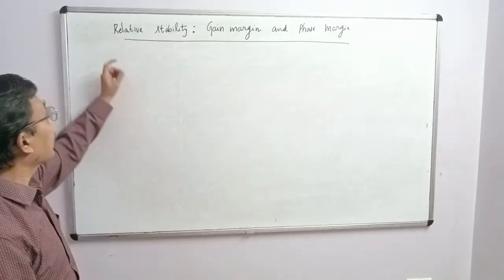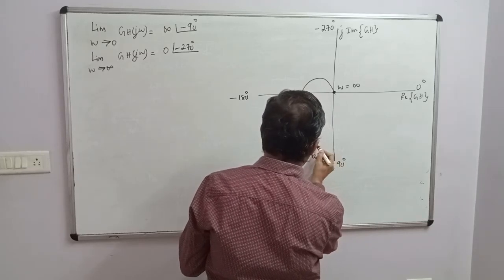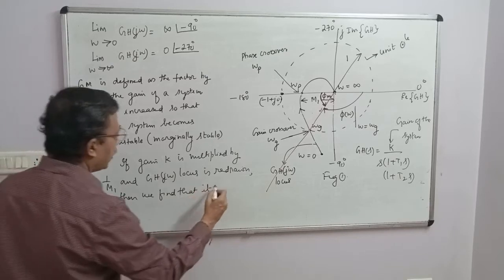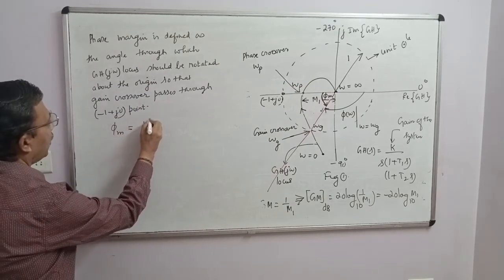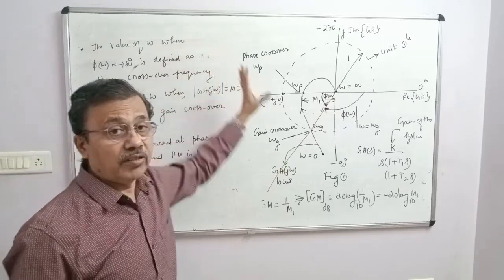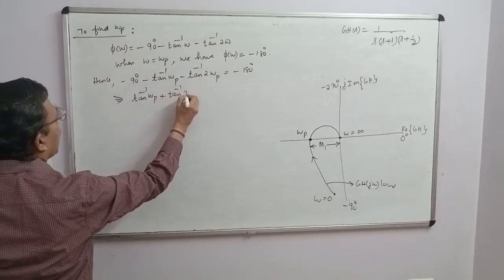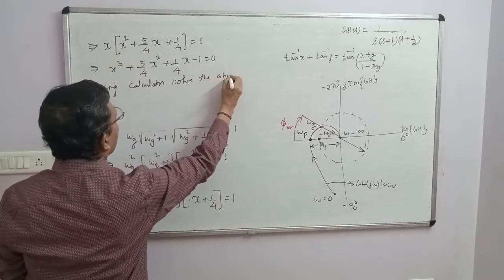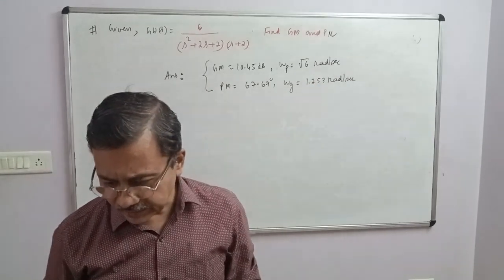Lecture 49 Gain Margin and Phase Margin